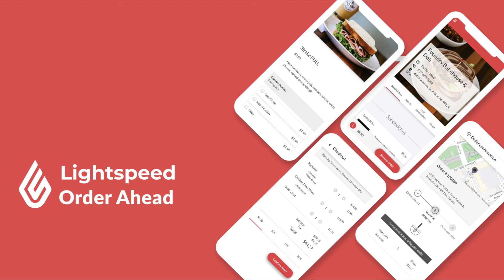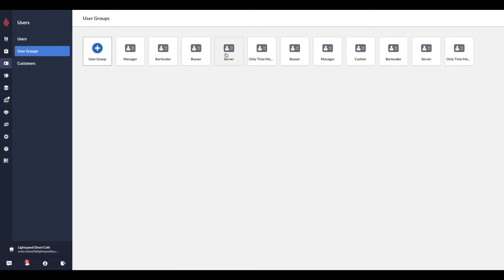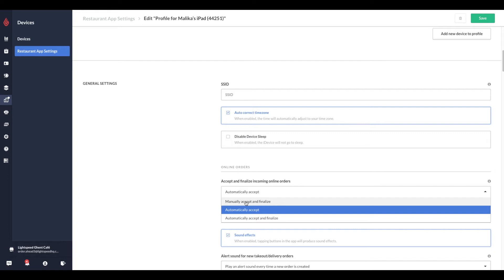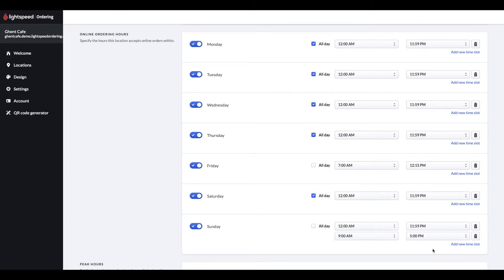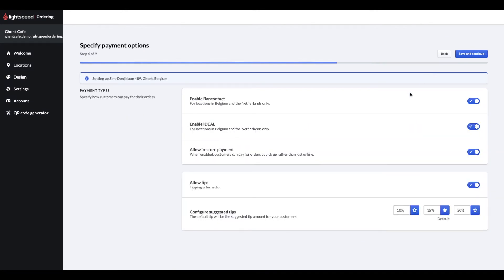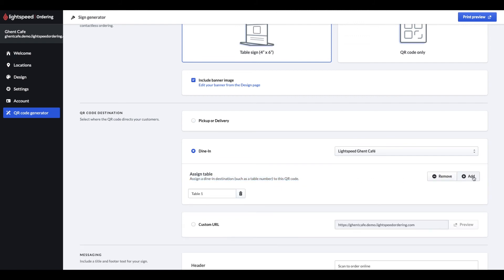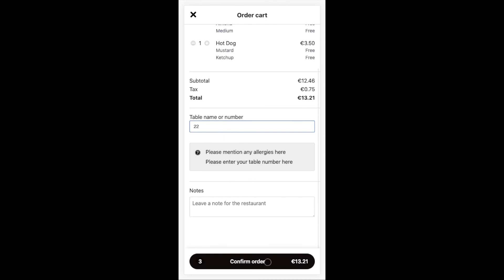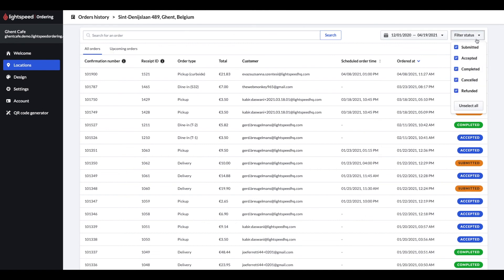Lightspeed Order Ahead (L Series) - Updated Version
Order Ahead is an online ordering web app. Your customers access your custom Order Anywhere URL from their mobile devices. From there, they can view your menu and order online for dine-in, pickup or delivery.

Timestamps:
0:00 Introduction
0:28 Restaurant Manager: Products and Categories
1:50 Restaurant Manager: Staff Permissions
2:32 Restaurant Manager: Accepting Orders
4:46 Order Ahead Setup Wizard
9:15 Design settings
9:34 QR Code Generator
10:25 Changing settings
10:46 Guest Experience
12:56 Accepting order manually
13:23 Accepting order automatically
13:31 Reporting
14:15 Outro